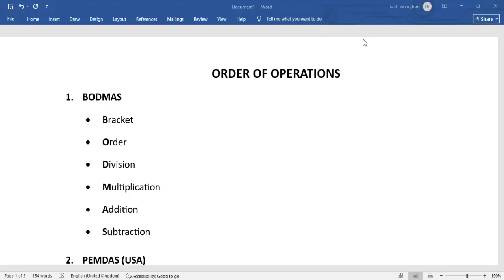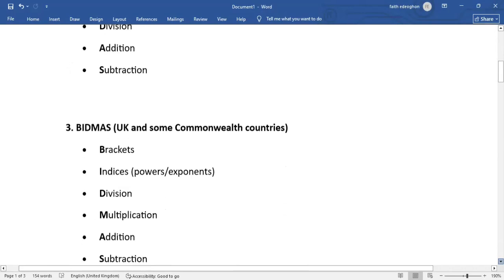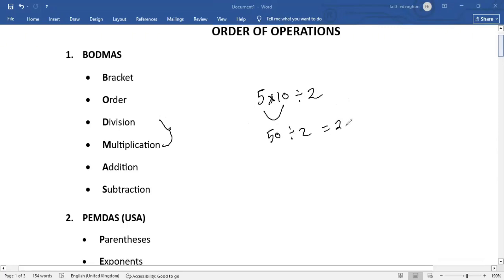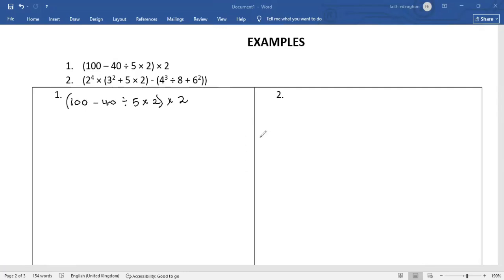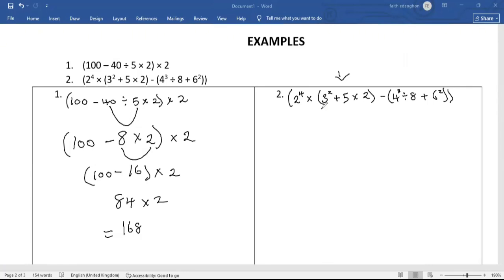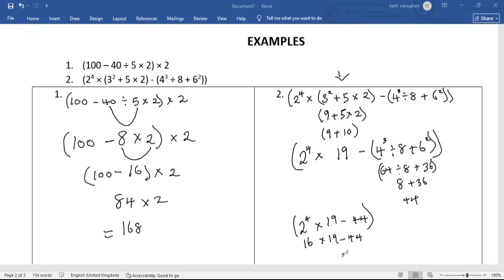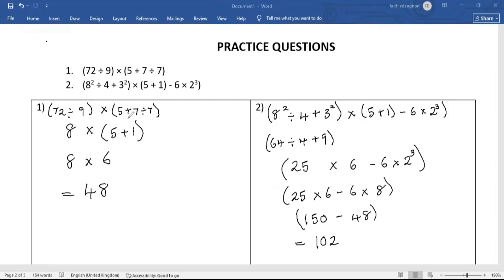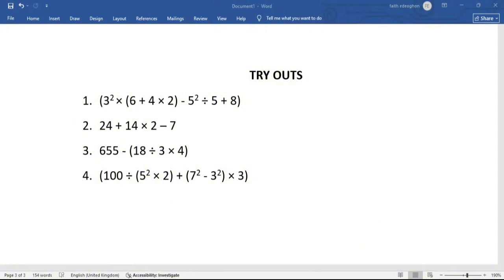Master BODMAS Easily | Basic Operations Made Simple!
Struggling with math problems that have brackets, division, multiplication, addition, and subtraction all in one? 🤔
This video breaks down BODMAS step by step so you can solve them with confidence!

In this lesson, you’ll learn:
✔️ What BODMAS means
✔️ The correct order of operations
✔️ Simple examples to help you understand

Whether you're a student, parent, or teacher, this video will make math easier and more fun!

Perfect for beginners and primary school learners.